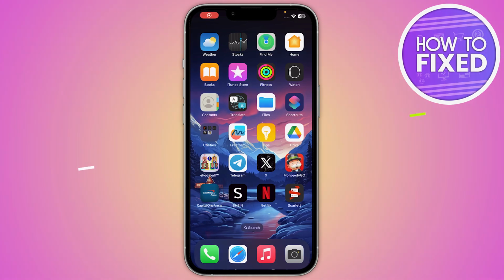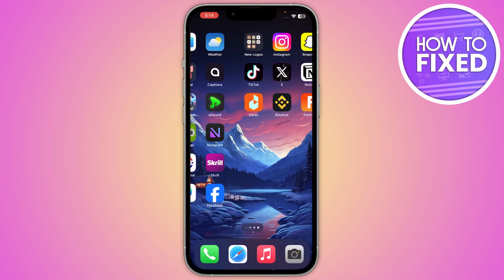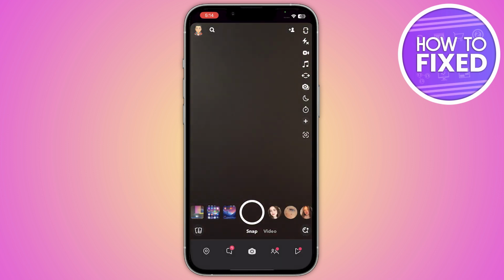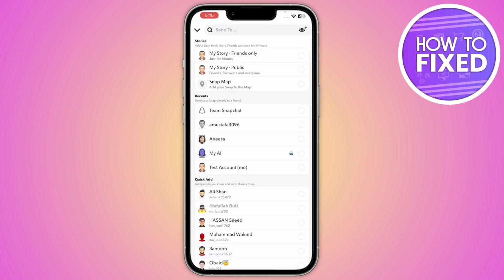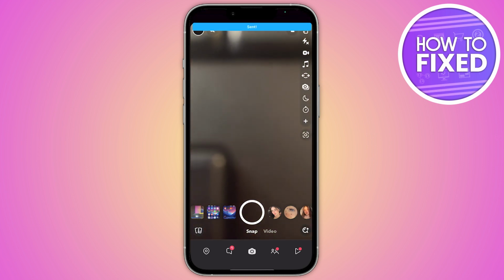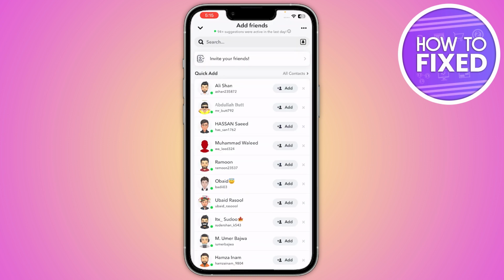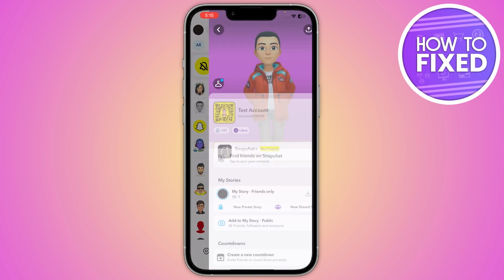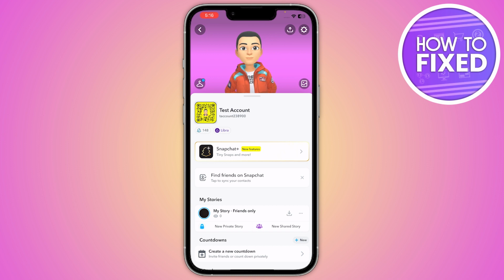How to Boost Snapchat Score FAST (2024) | Increase Snapchat Score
Are you looking for a video about snapchat score increase, in this tutorial I'll show you exactly increase snapchat score fast. watch the video until end to learn increase snapchat score by 1000.